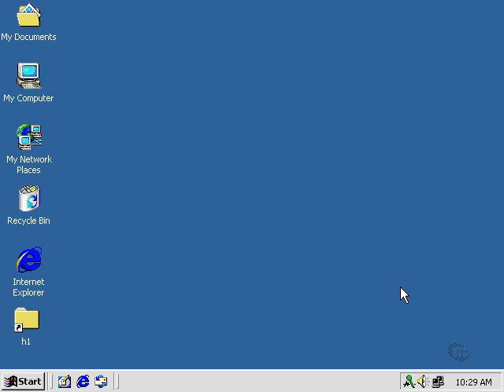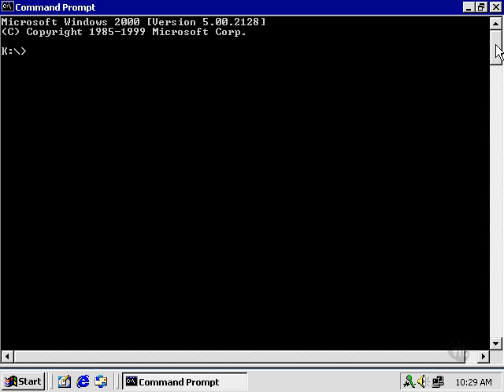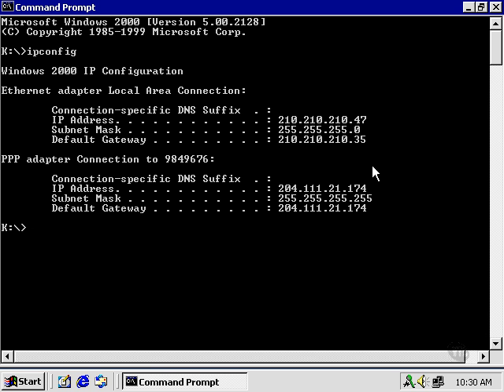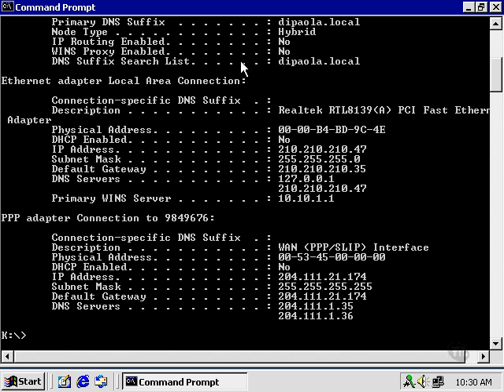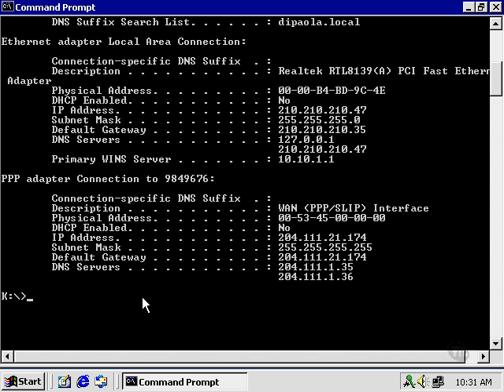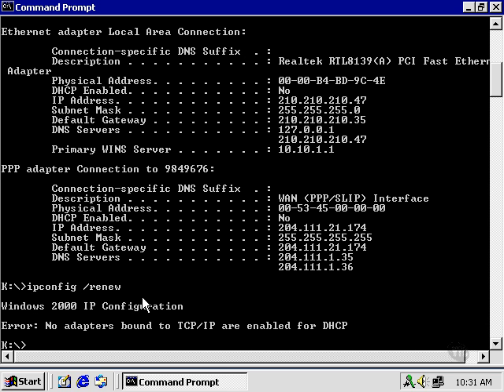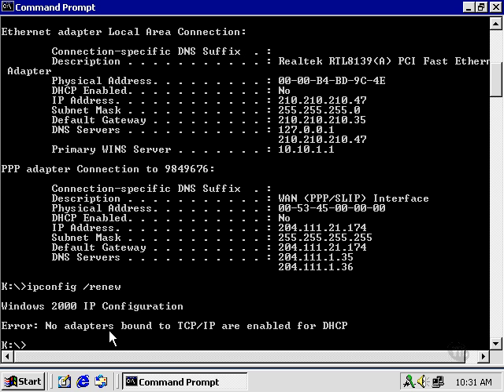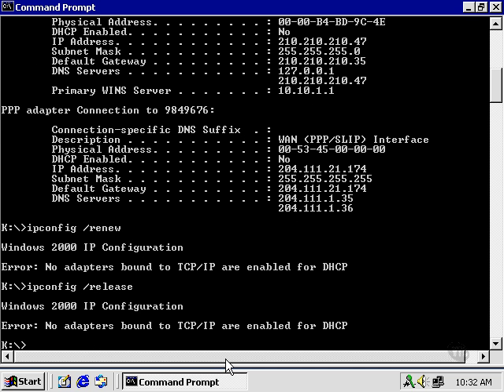intro to TCP IP 63